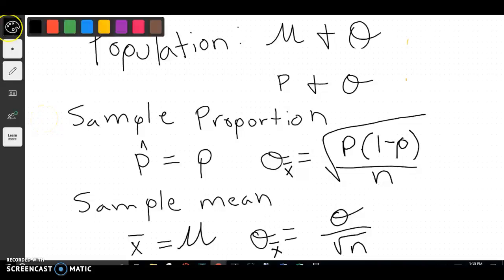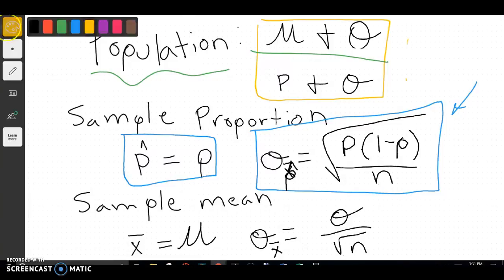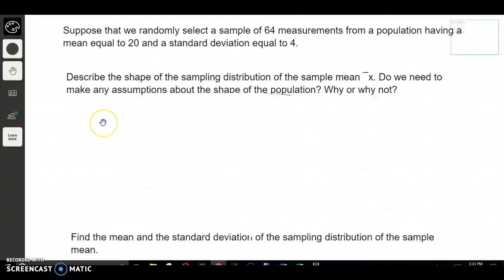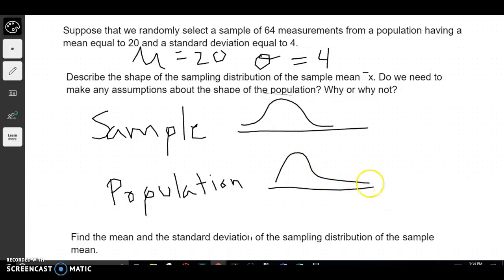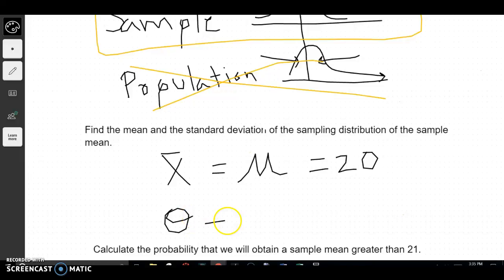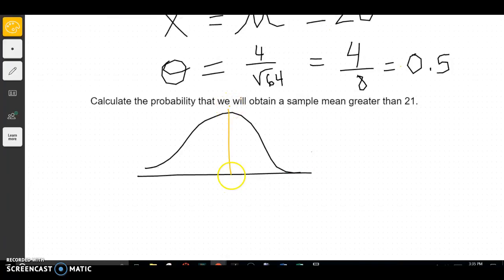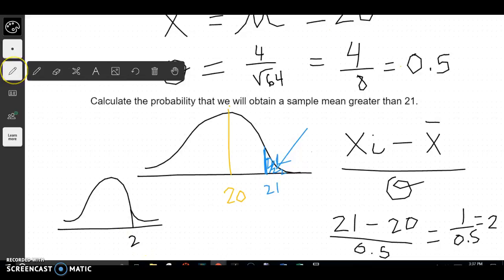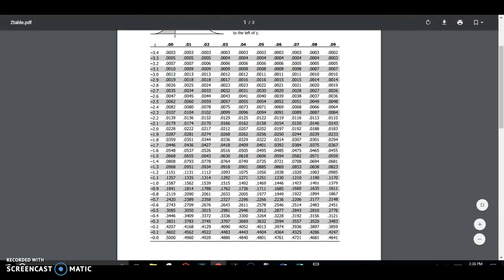7.5 sample mean